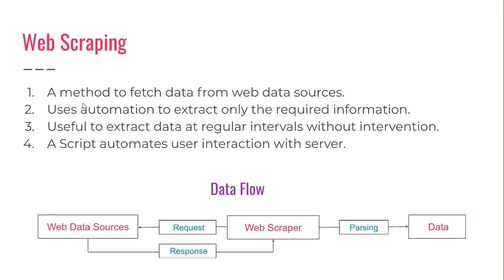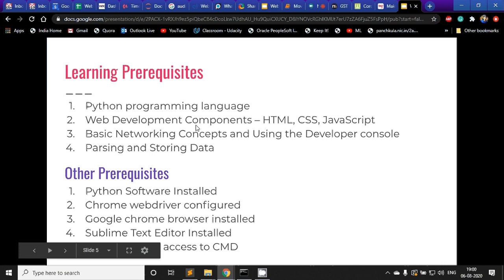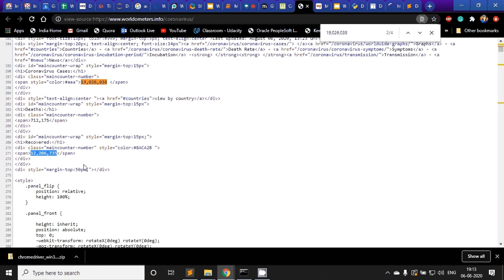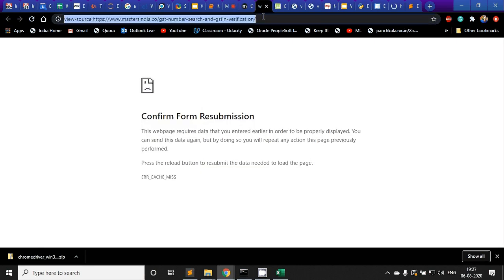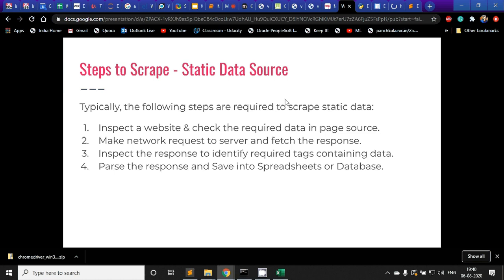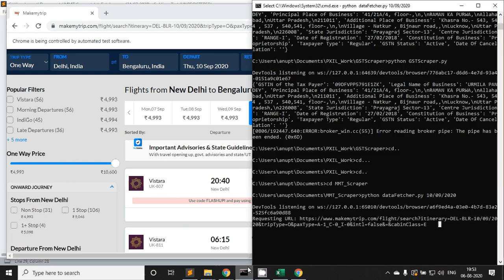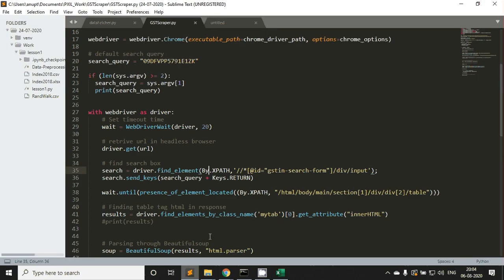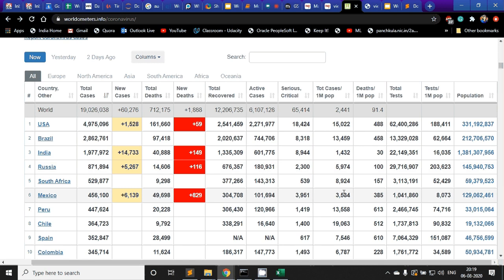Session 1 - Introductory - Web Scraping Tutorials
An Introductory session on web scraping & its applications.